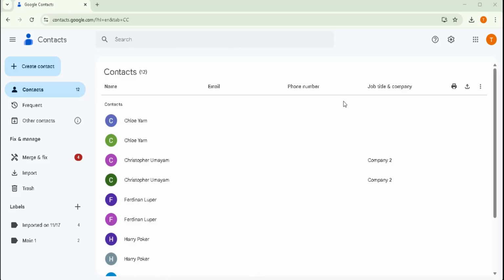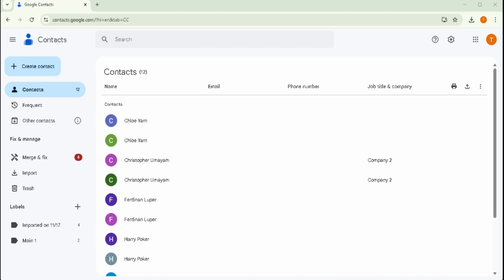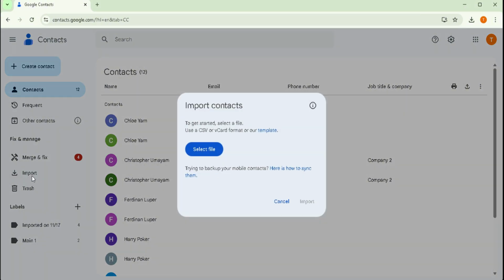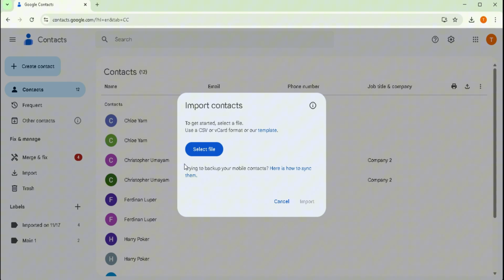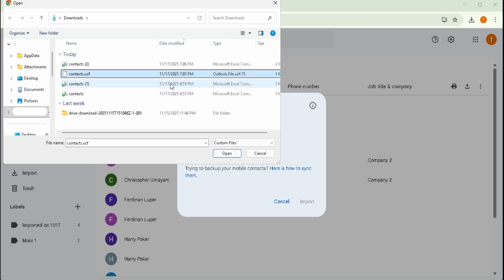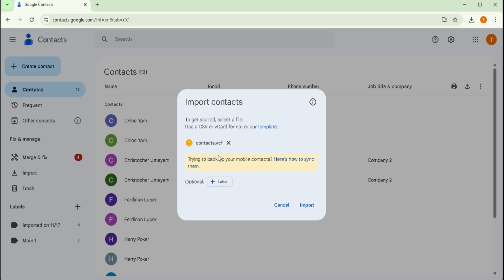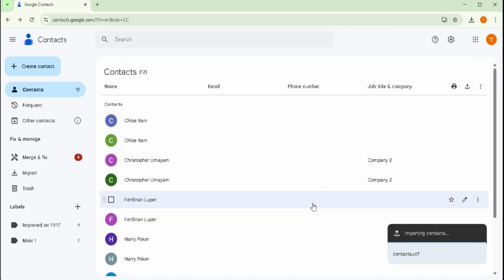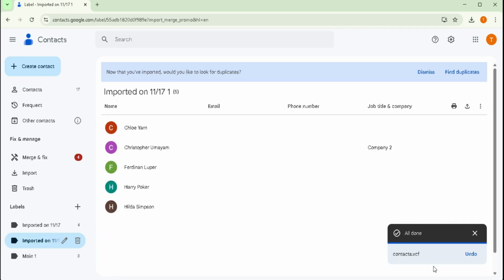How to IMPORT CONTACTS from VCF into Google Contacts (Step by Step)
This guide explains how to import contacts from a VCF file into Google Contacts so you can transfer saved entries from other apps or exported backups. Please consider liking the video and letting us know if you have any comments, ideas or questions, we really appreciate any feedback! We have plenty of other tutorials on our channel so come and see if we can help you with anything else :)